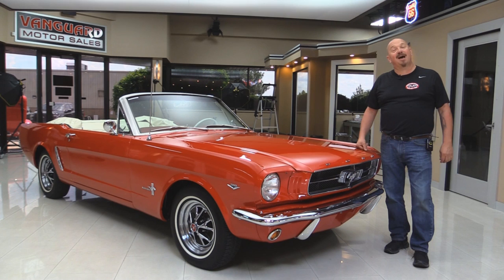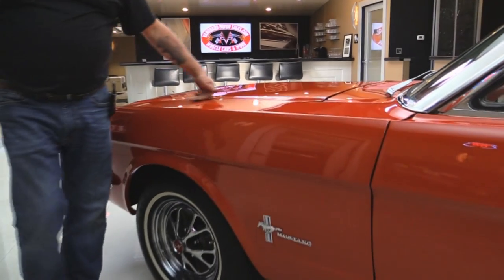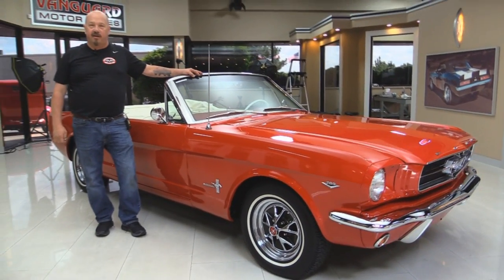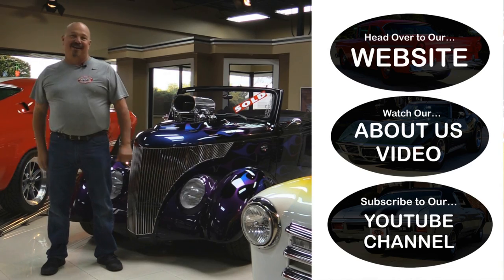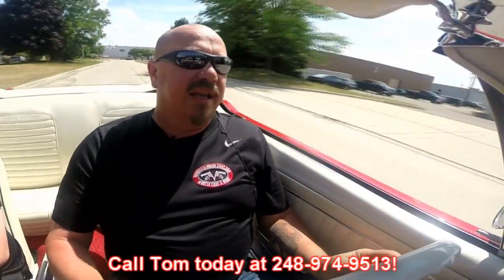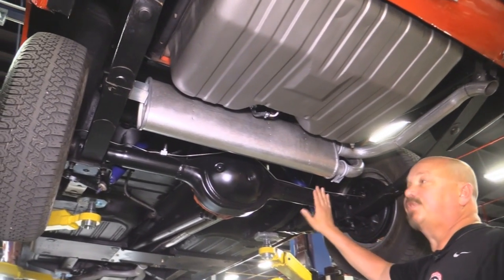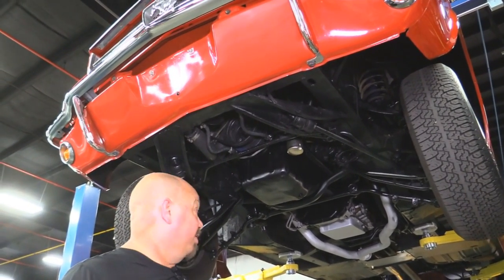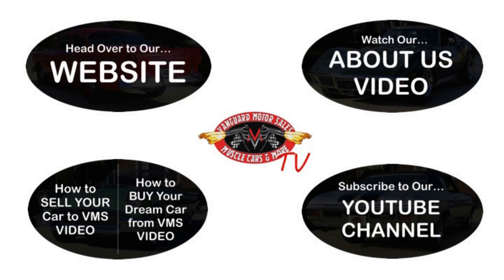1965 Ford Mustang Convertible For Sale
1965 Ford Mustang Convertible

VIN: 5F08C747259

My good high school buddy’s dad owned a ’65 red Mustang convertible back in the day, but not quite like this one. I remember we’d lay face up on creepers beneath his dad’s lift, fixing my gaze on the tidy underside of that red-hot convertible for hours. With drool dripping like a leaking faucet from the corner of my smile, I fell into a bit of a trance. Well, this story essentially remains the same; only this time there is one major difference: this ’65 takes clean to a new level.

This 289ci V8 engine very well may be the original motor born in this car, but speculation aside, this classic motor is assisted by an Autolite single 2-barrel carb and a C4 3-speed auto transmission. She’s restored to stock condition and runs like a top!

Sale includes a spare set of keys!

Mechanics:

289ci V8 Engine (#: C5AE-6015E)
Autolite Single 2-Barrel Carb
C4 3-Speed Automatic Transmission (#: C8AP-7006)
Front Independent Suspension
- Replaced Lower Control Arms
- New Ball Joints
- New Radius Arm Bushings
- Sway Bar
Rear Leaf Spring
- New Shocks
- New Bushings
Ford 8” Rear End
- Open Diff
- Ratio: 3.00:1
Front & Rear Drum Brakes
- New Brake Lines
New Single Exhaust w/ Factory Replacement Muffler
New Fuel Pump
Freshly Cleaned and Painted Gas Tank

Body:

Frame Off
Chrome and Stainless are Polished Nicely
Hood is Flush w/ Front Fenders
Doors Lips and Jambs are Clean
Inside Trunk is Painted and in Great Shape
Underside is in Great Shape
- Floorboards are Both Replaced or Original
- Torque Boxes are Solid
- Wheel Houses are Solid
- Rocker Panels are Clean
- Engine Bay is Clean and Painted
14” Style Steel Wheels
Tires: 195/75R14

Interior:

Beautiful Factory Replacement White Interior
- Door Panels Look Great
- Carpeting Looks Great
- Bucket Seats
- Front Seat Belts
- Center Console
- Floor Shifter
White Convertible Top
Dashboard Looks Great
Gauge Lenses are Nice and Clear